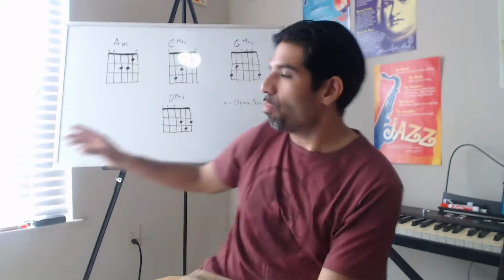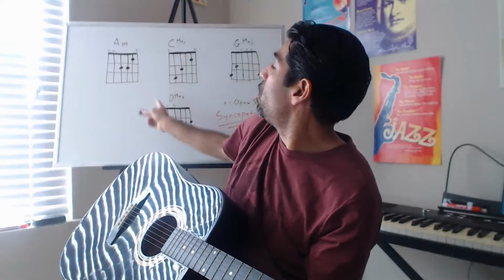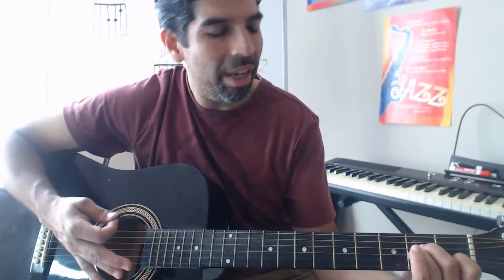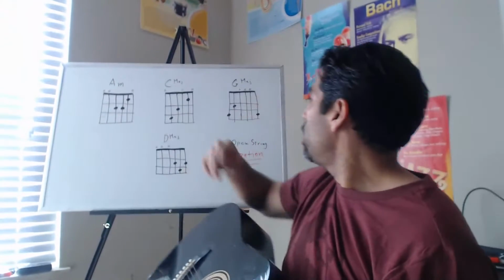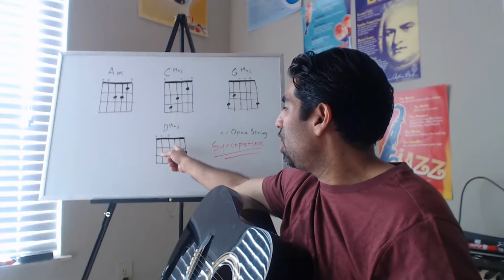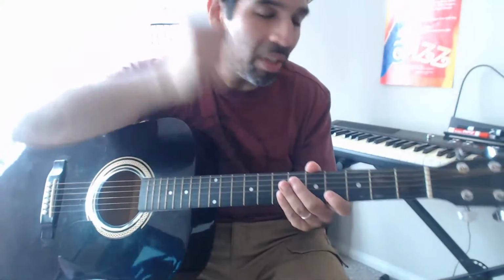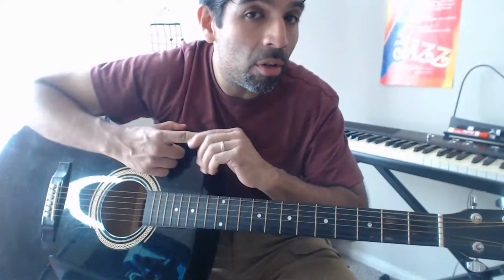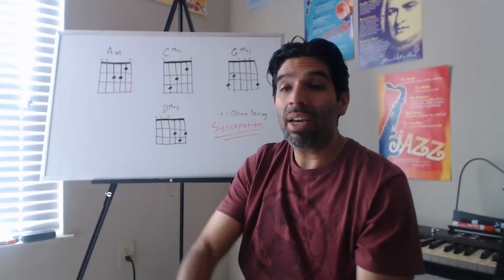Single Instrument Lesson: Guitar-Day 11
Have Music Questions?

When you become an official student of the academy you get:
*Student Shoutouts
*Live questions and answers with Mr. C
*Free access to Mr. C's Mission: Music course for parents/guardians/caregivers who want to learn how to teach music - regular price - $497
*Holiday Open Mic for students who would like to perform for the other student members of the academy
*Student priority for private sessions
*Discounts on Mr. C's Homeschool Music Academy merchandise
*Free Manuscript Sheets & Student Certificates

Mr. C's Homeschool Music Academy

To Purchase Mr. C's Book, Fitness for Singers: Learn Singing Basics in 5 Rounds with Mr. C, copy/paste